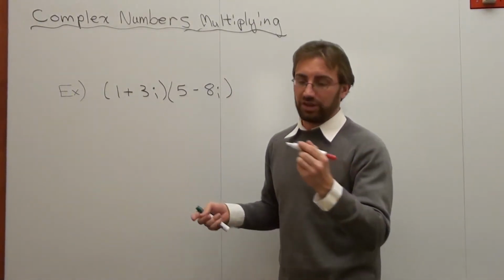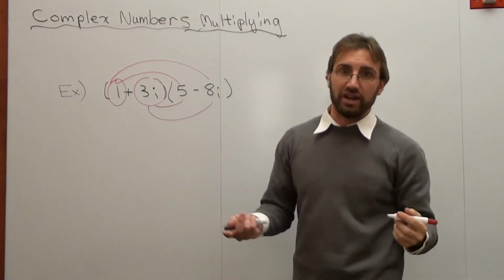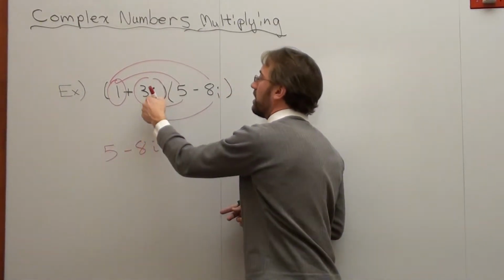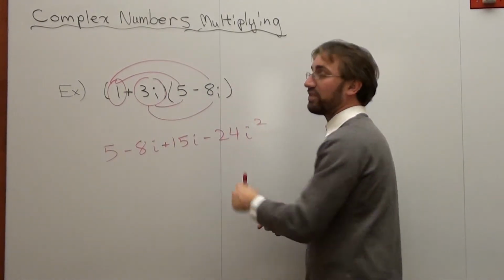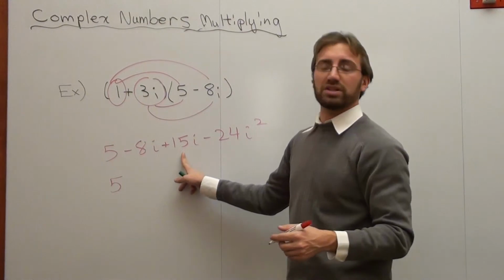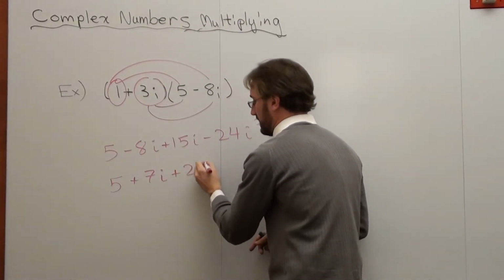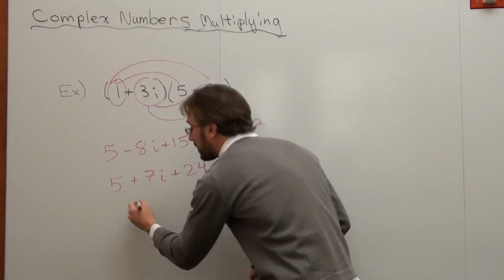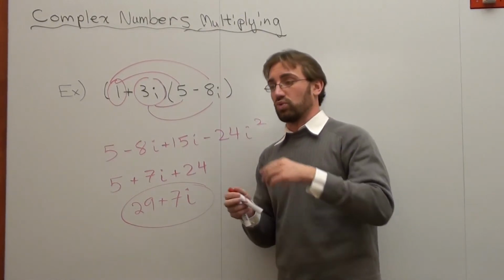Free Math Lessons Multiplying Complex Numbers